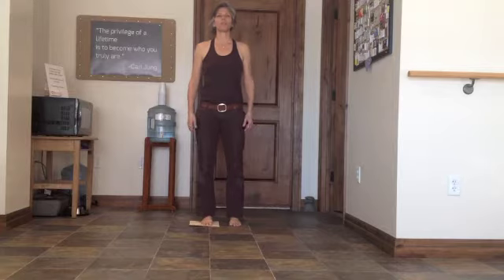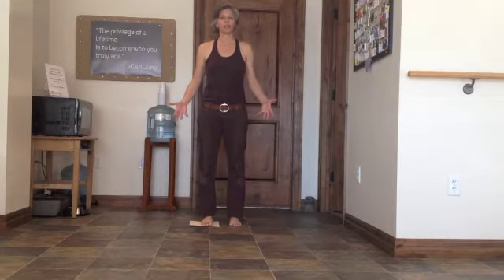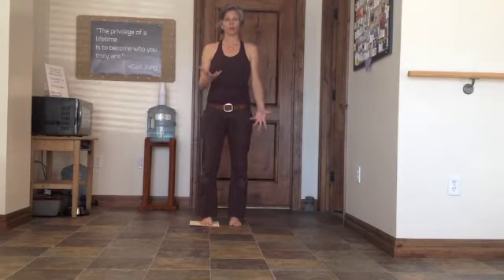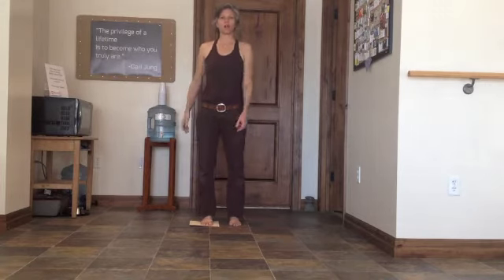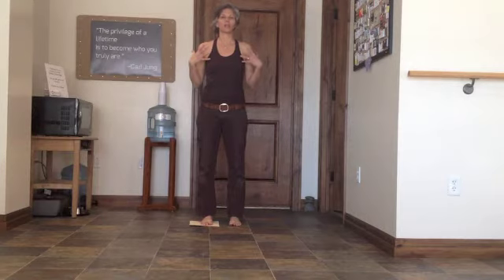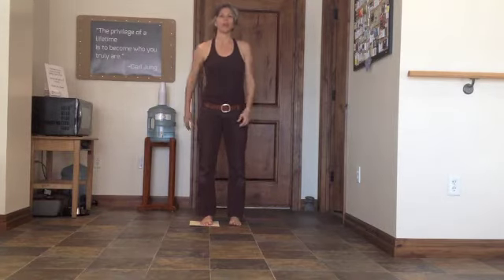Strengthen Glutes and Thighs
Susan McLaughlin, physical therapist, demonstrates a simple exercise to strengthen the glutes and thighs.  She only demonstrates 5 reps in each direction.  Feel free to slide until you feel a good burn in your thighs!